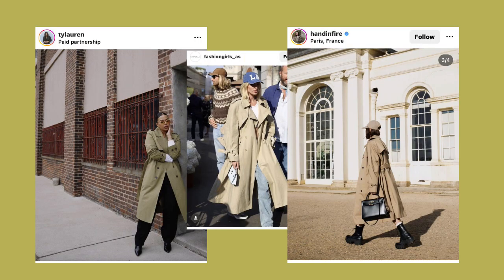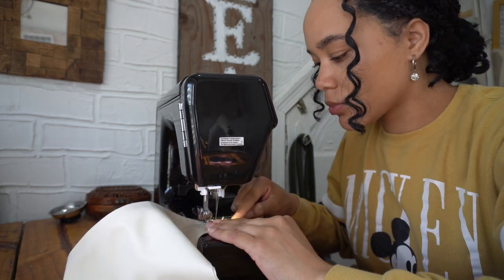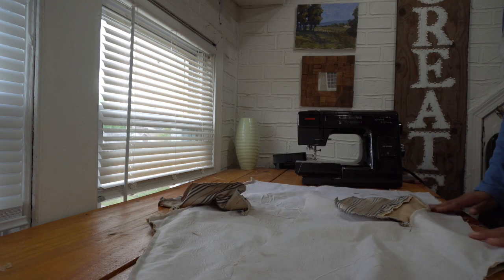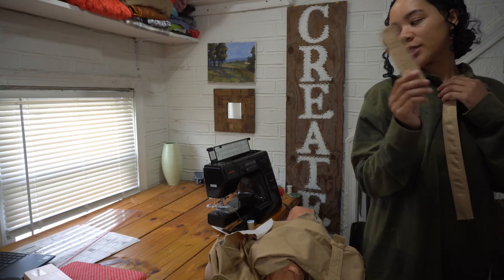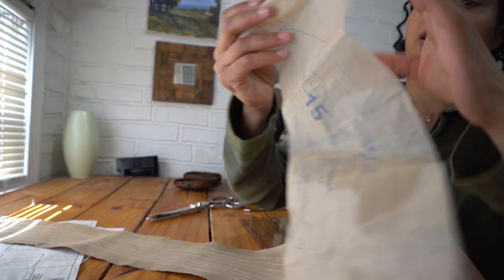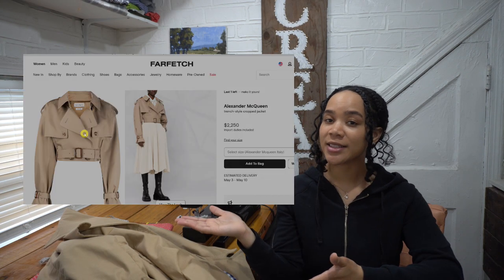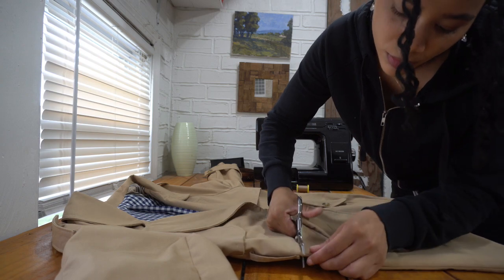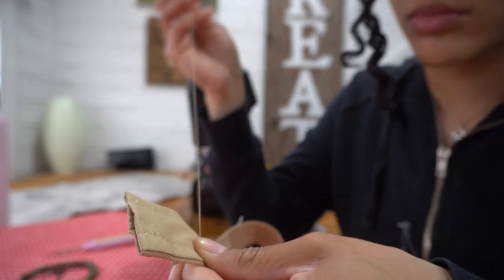Making my dream trench coat GONE WRONG! I ripped a hole in my coat and ruined it! McCalls8246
In this video I attempt to make my own classic trench coat. I'm using McCalls8246 for this project and ran into some trouble. In this sewing tutorial you'll see what I did to save my DIY trench coat after putting a hole in it by accident. Let me know if you like the way the jacket turned out or if you hate it lol.

Tools and Materials I used:

- 5 yards fabric
- lining fabric
- matching thread
-  buttons
- sewing machine
- interfacing
- McCalls8246
- Belt buckle
- Eyelets (got my set from hobby lobby)